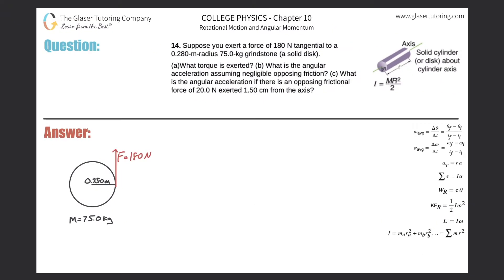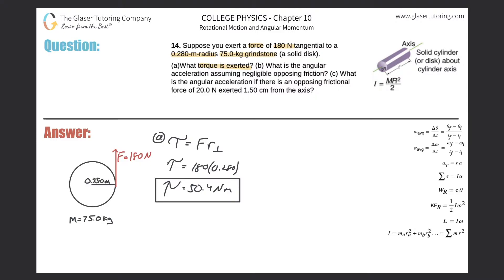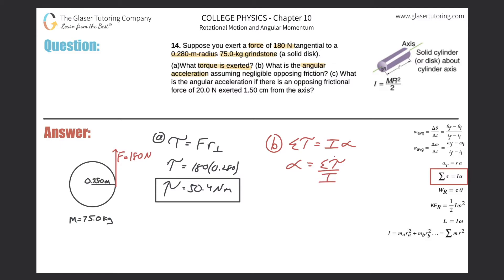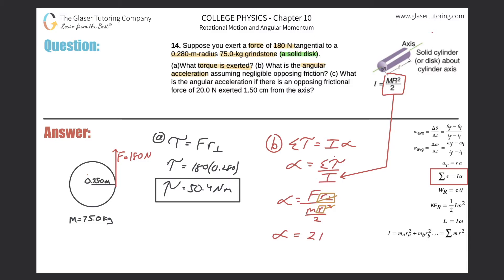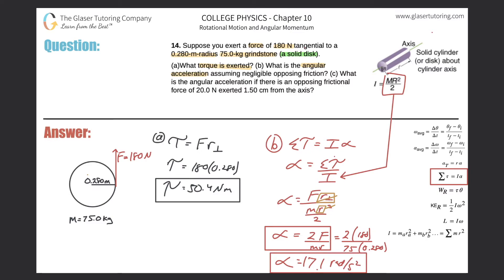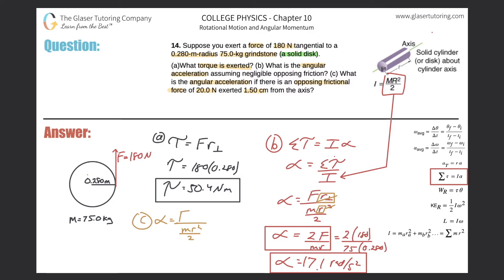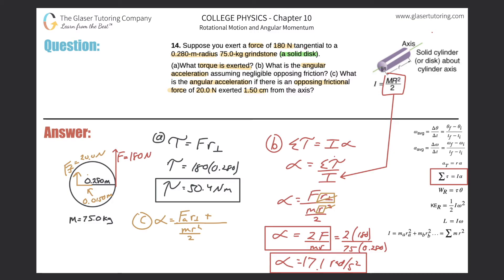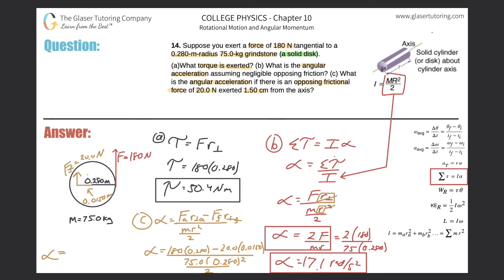10.14 | Suppose you exert a force of 180 N tangential to a 0.280-m-radius 75.0-kg grindstone (a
Suppose you exert a force of 180 N tangential to a 0.280-m-radius 75.0-kg grindstone (a solid disk).
(a)What torque is exerted? (b) What is the angular acceleration assuming negligible opposing friction? (c) What is the angular acceleration if there is an opposing frictional force of 20.0 N exerted 1.50 cm from the axis?